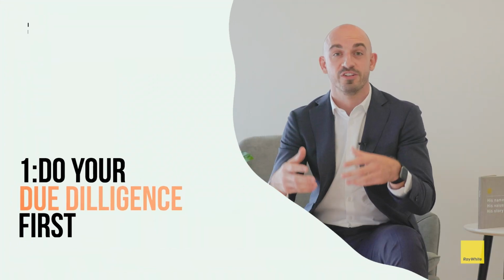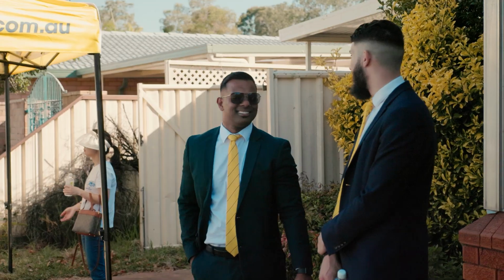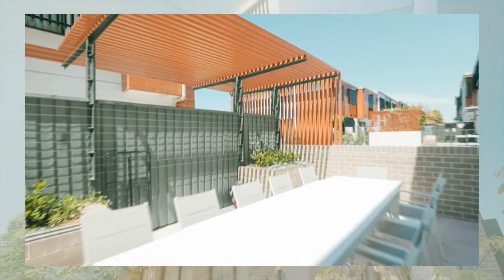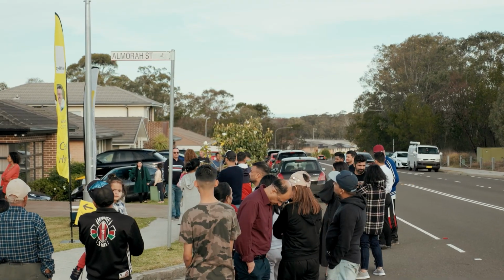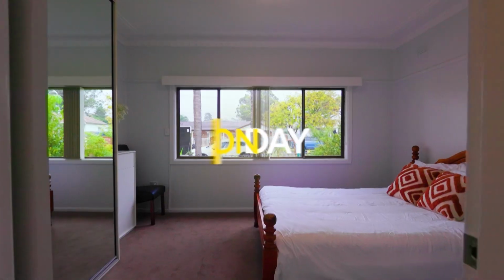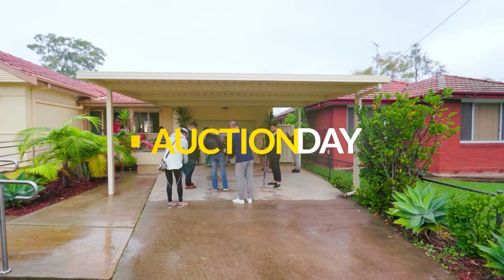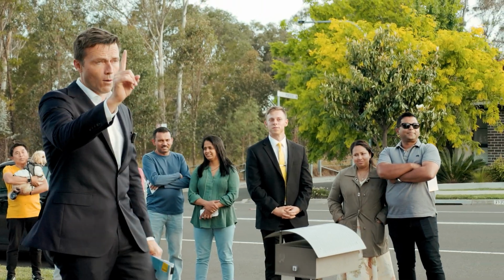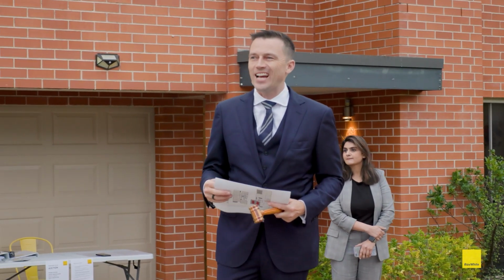How to buy at auction